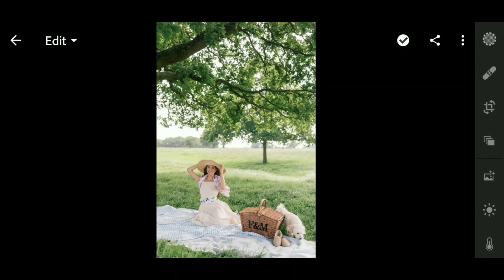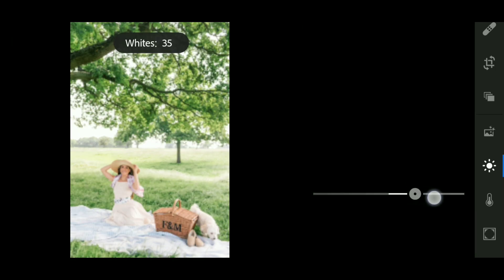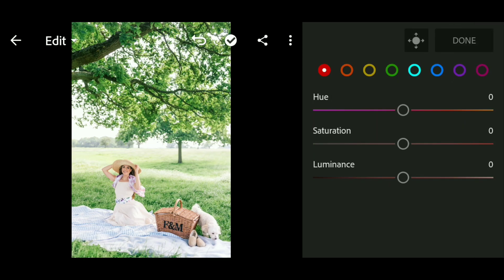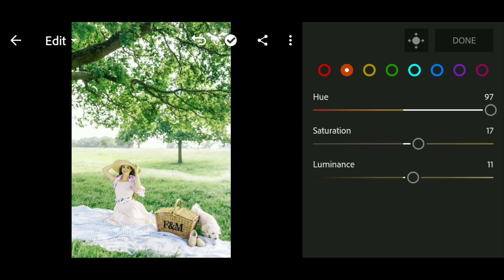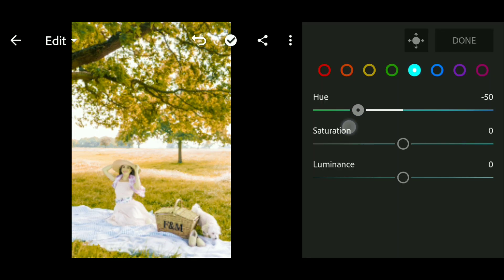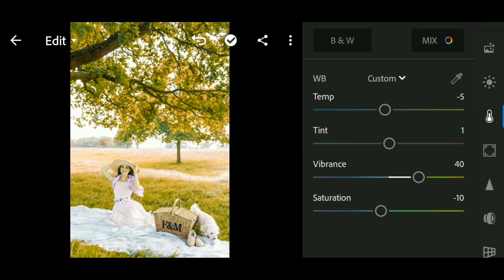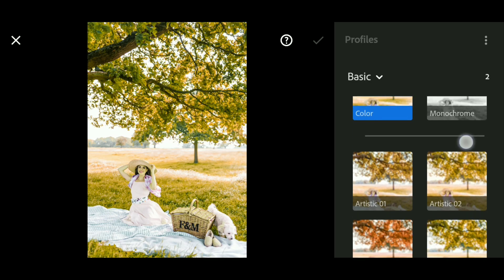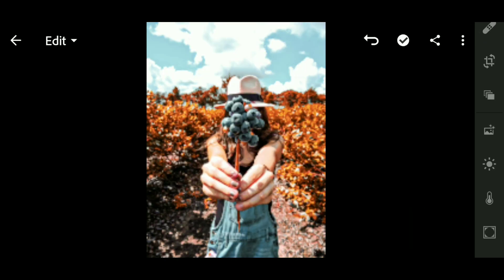AUTUMN PASTEL : Lightroom Mobile Presets free DNG|AUTUMN photo editing tutorial in Lightroom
please, don't completely follow the Presest settings that I made, also adjust the state of your photos.

Tolong, jangan diselesaikan mengikuti Presest yang aku buat, sesuaikan juga keadaan foto kalian.

▶ Google Drive (Recommended):
 ∆presest xmp/dng(android/ios)